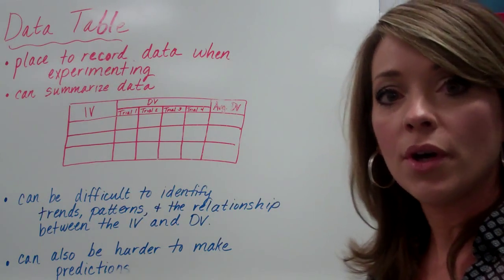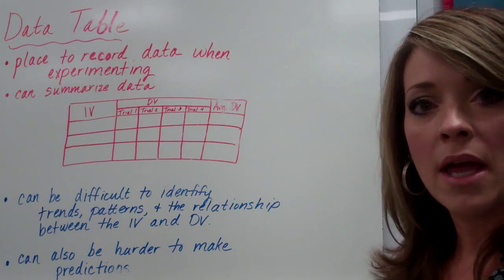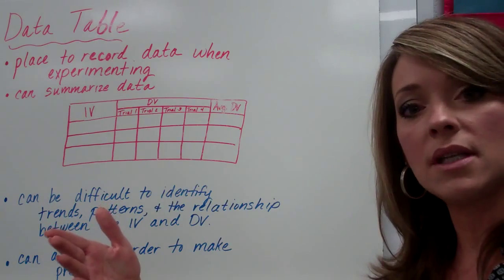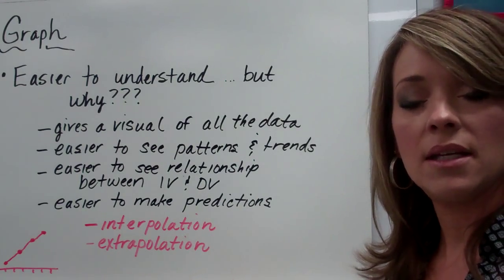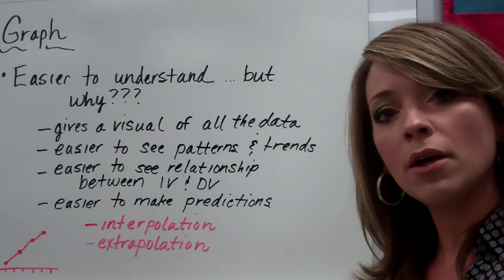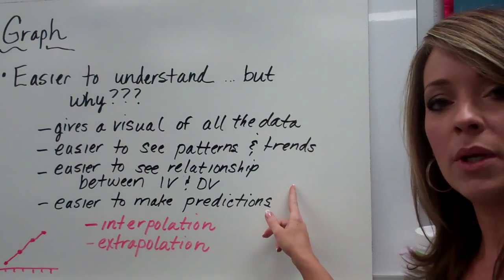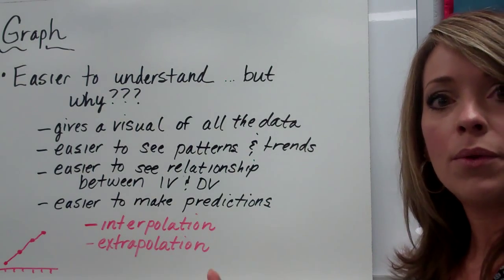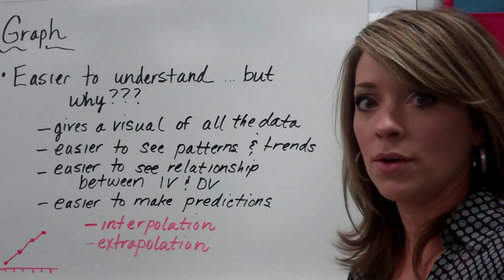Why Graph Data?